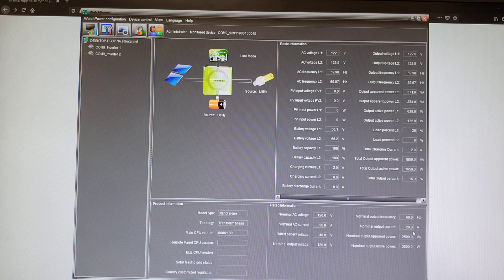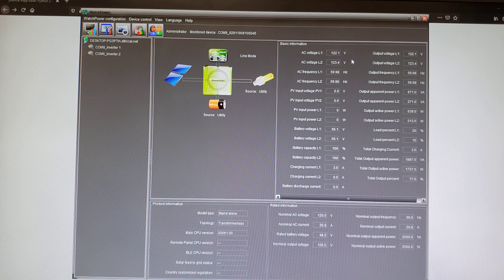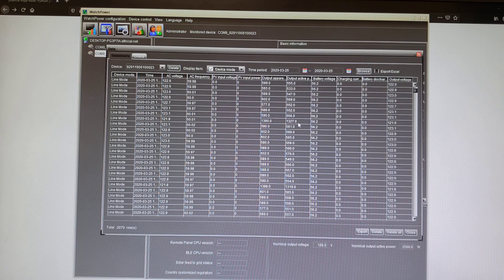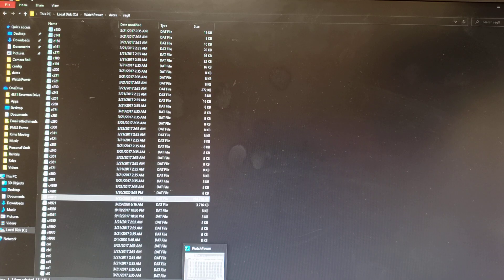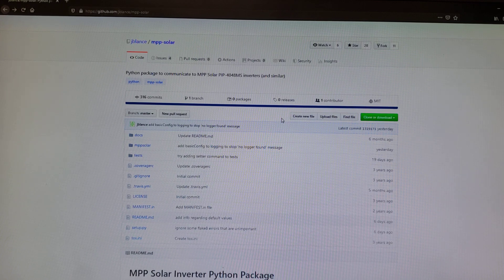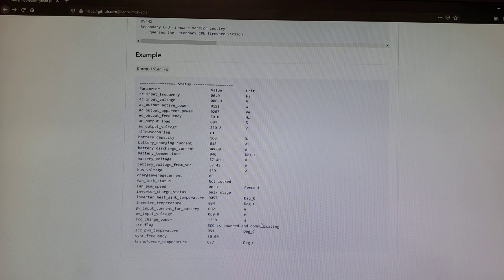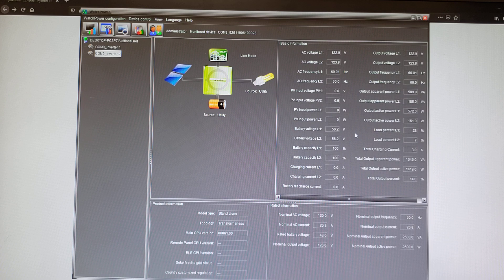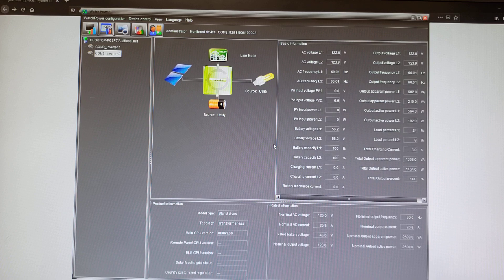LV5048 Data Logging. I Need Your Help.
Data logging.